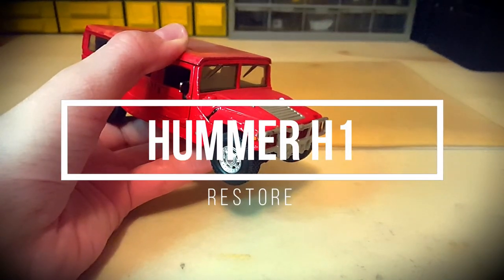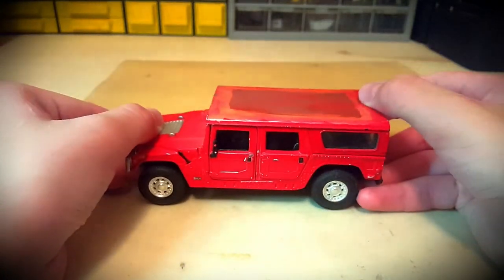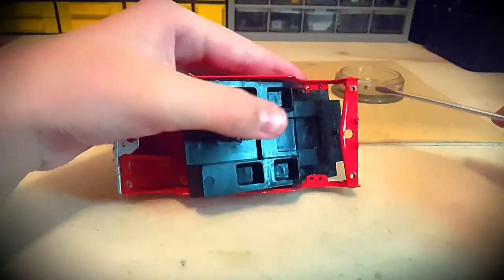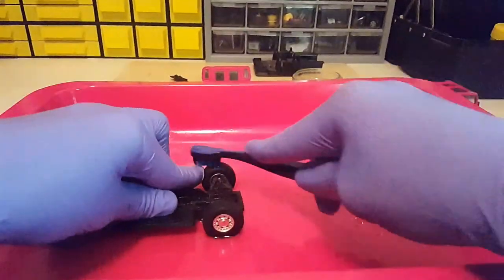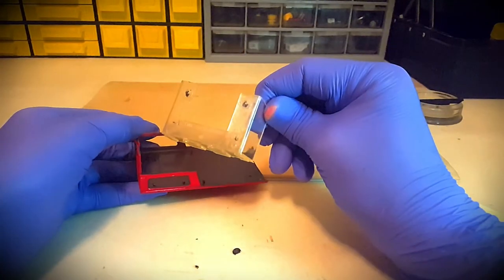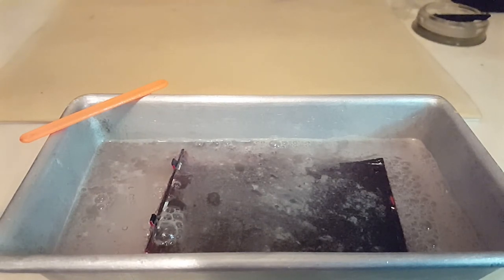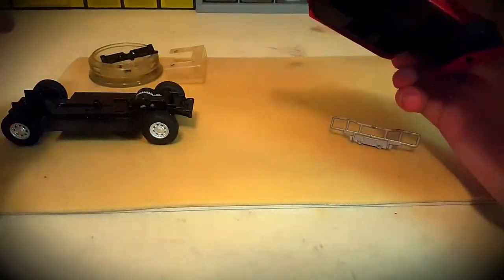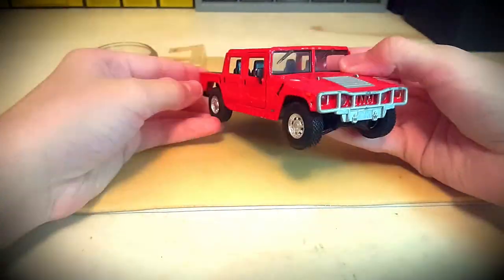HUMMER H1 by Tins Toys Restoration/Fail?!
Hi!!! In this video, I restore HUMMER H1 by Tins Toys. Videos will be released regularly)